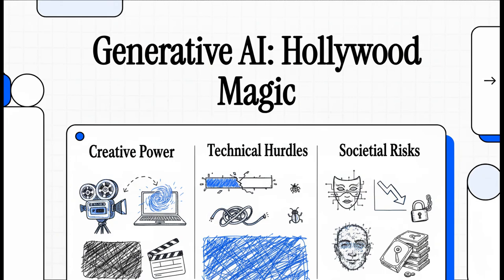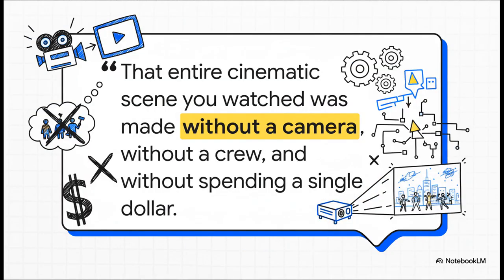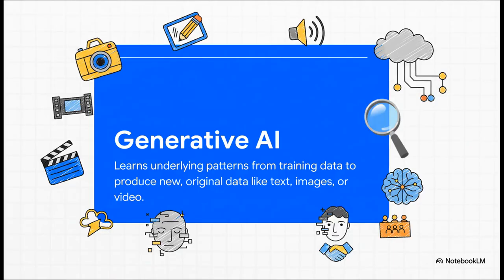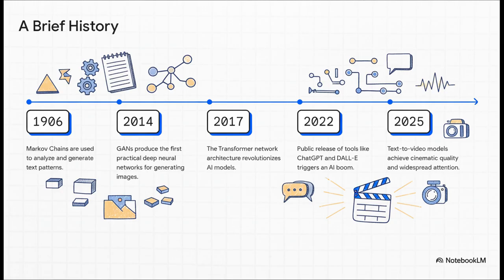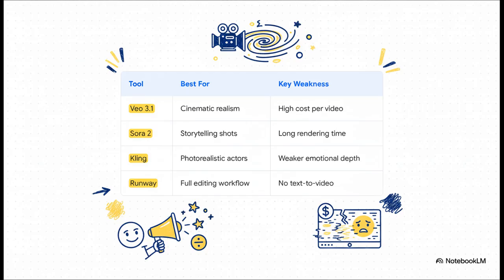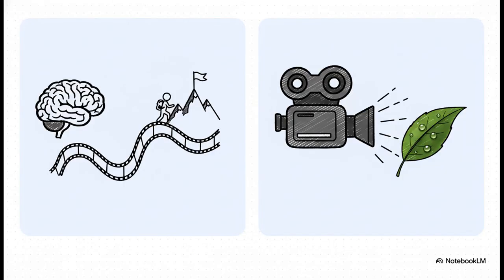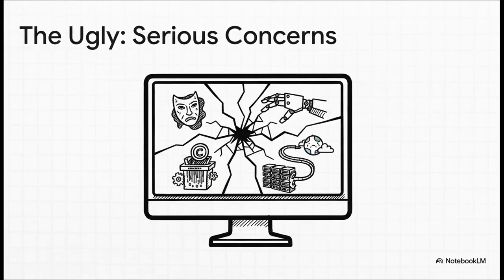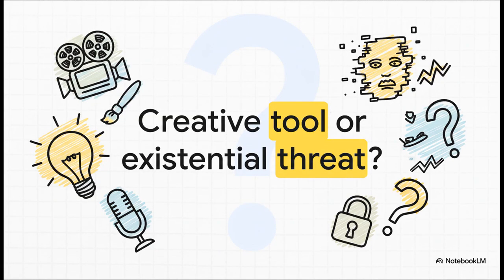Generative AI: Hollywood Magic - Everything AI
Flim maker using AI or computer skill to create special effects, and now, there are more simple tools that even ordinary people like you and me can also easily create cinematic like videos.

These sources provide an extensive overview of AI video generation tools, particularly focusing on OpenAI's Sora and its subsequent version, Sora 2. The discussions from YouTube channels and a product webpage explore the capabilities, features, and limitations of these models, noting Sora's advanced intelligence and photorealistic output while also pointing out issues with object permanence and physics. The sources compare Sora to competitors like Runway, Luma, and Google Veo, detailing features such as image-to-video, storyboarding, remixing, and looping functionalities. Furthermore, the texts discuss access and pricing for Sora, including a $200 per month Pro Plan, and introduce alternative platforms like Movie Flow and Higgsfield that offer comparable AI video generation services, sometimes including free access to Sora 2, to democratize filmmaking.

Video created by: Google AI - NotebookLM

This is an AI World.

We are using the tools to make our life more fun and more creative.

But never using the tools for improper purposes!

Have Fun with the Creation!